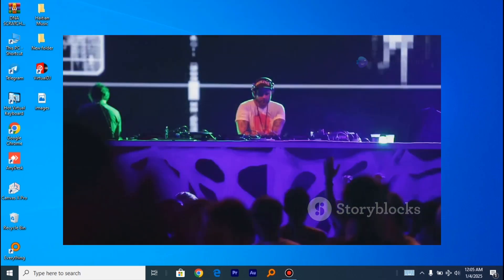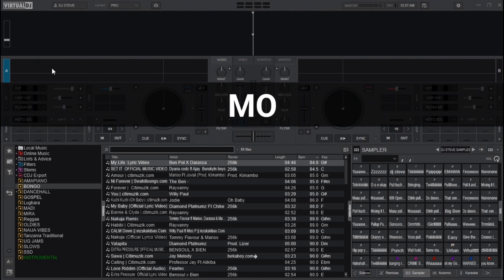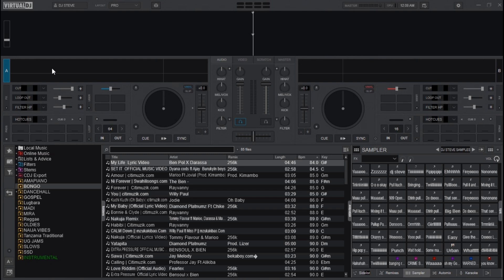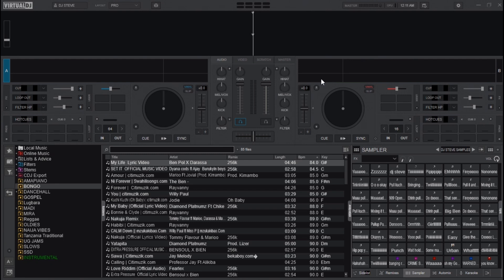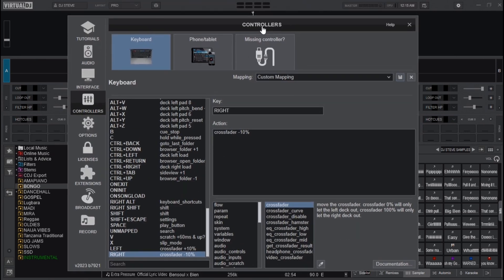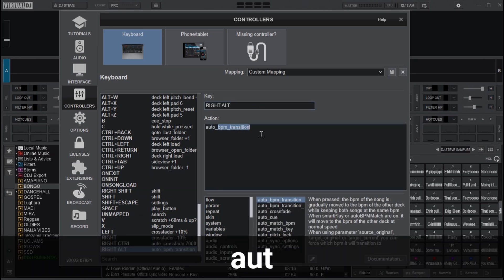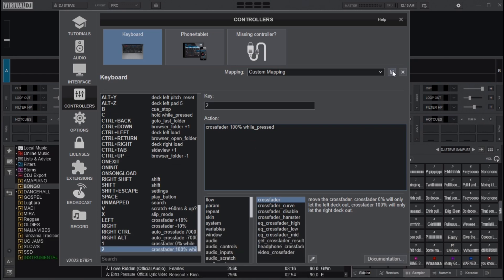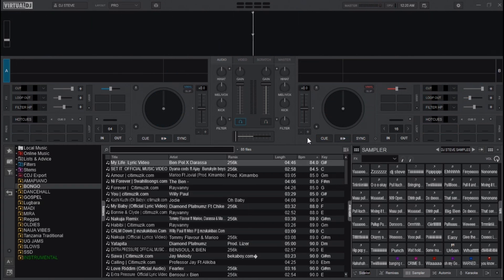3 Crossfader Mappings To LEVEL UP Djing on Virtual DJ in 2025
Here are some description options for a tutorial about the crossfader in Virtual DJ:

Detailed Description
"Master the art of smooth transitions with Virtual DJ's crossfader! In this comprehensive tutorial, you'll learn how to:

- Understand the basics of the crossfader and its functions
- Adjust the crossfader curve for smooth or sharp transitions
- Use different crossfader modes for various mixing styles
- Customize crossfader assignments for advanced control
- Integrate the crossfader into your DJing workflow for seamless mixes"

Watch My Secret Virtual DJ Keyboard Mappings Tutorial HERE